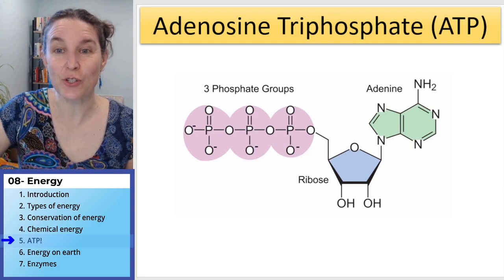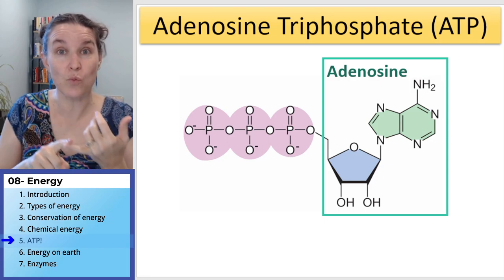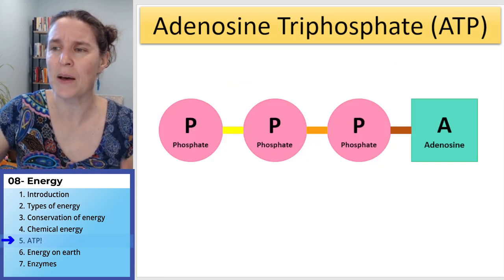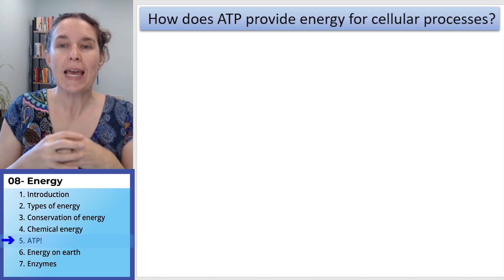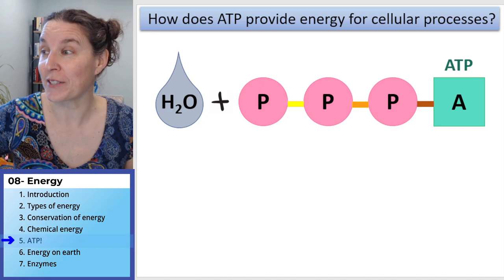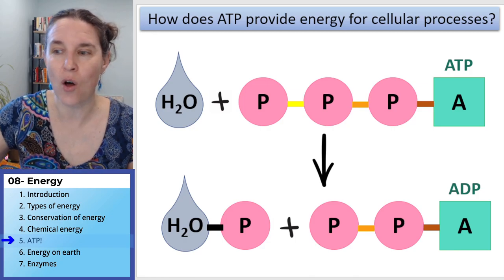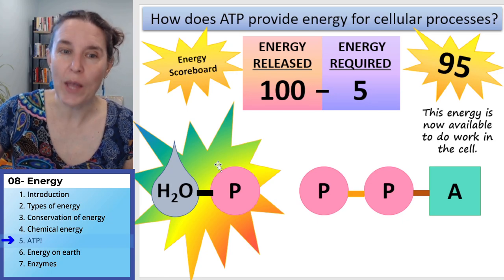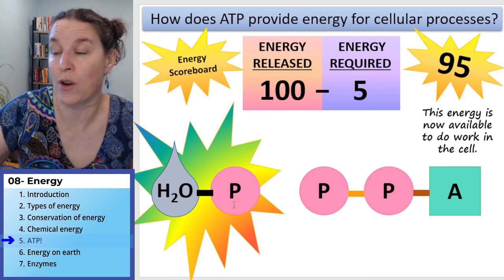Energy 5- ATP!